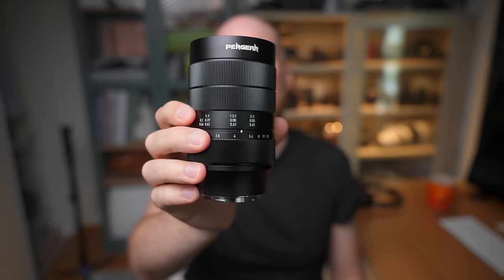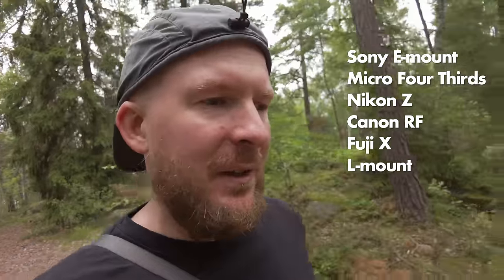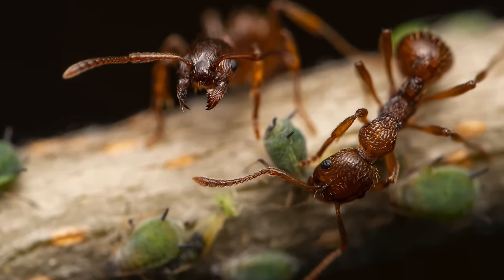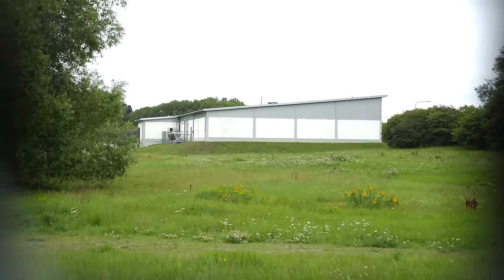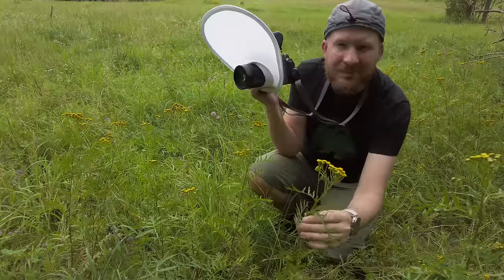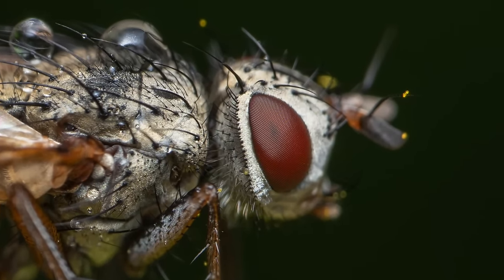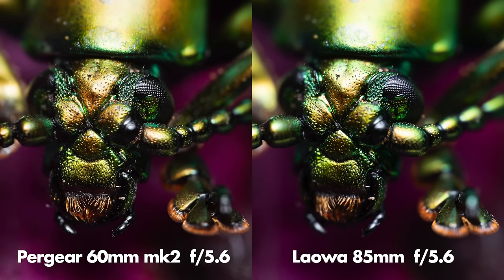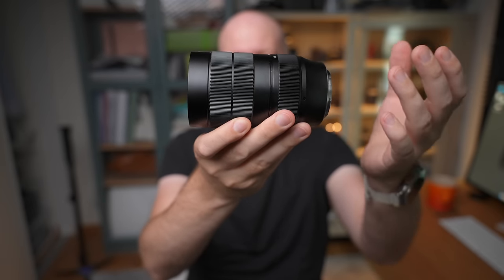The Best $200 Macro Lens You Can Buy in 2023 – Pergear 60mm mk2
Code: 99K1V3BFDJYJ

Amazon US
Code: P60MME802

Amazon UK
Code: XDJV8F8J